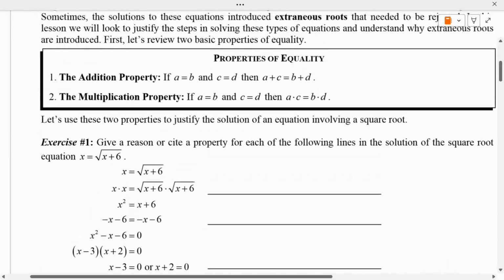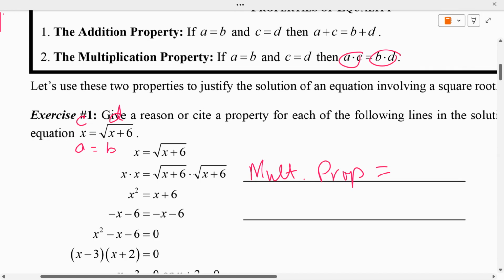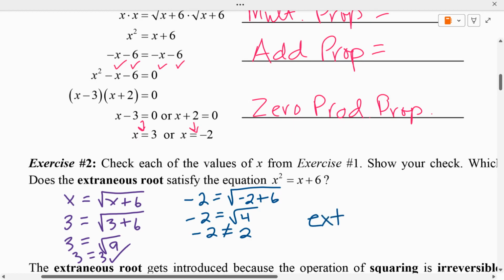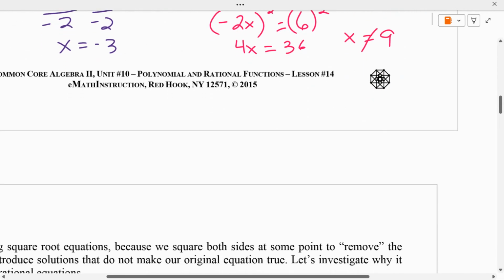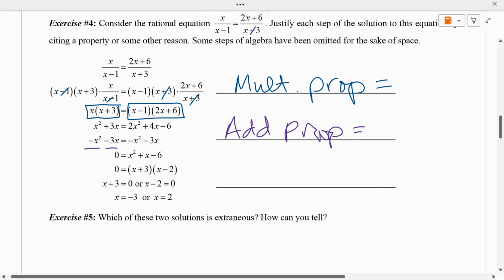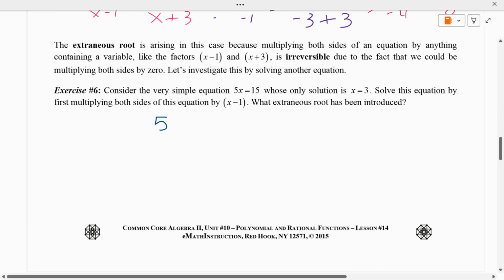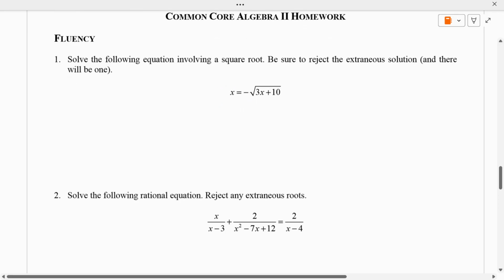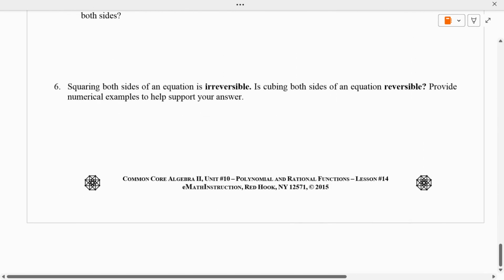4.5 Reasoning with Radical and Rational Equations